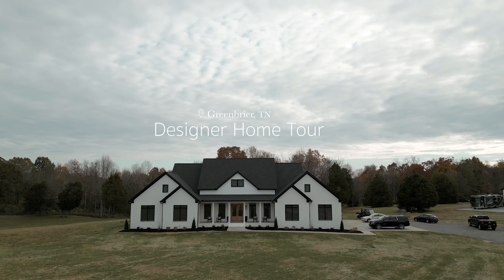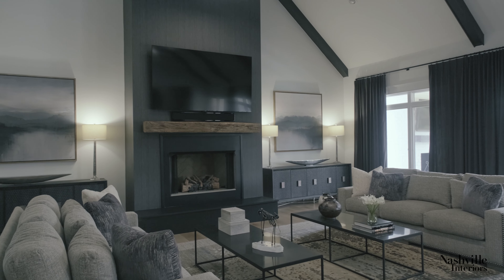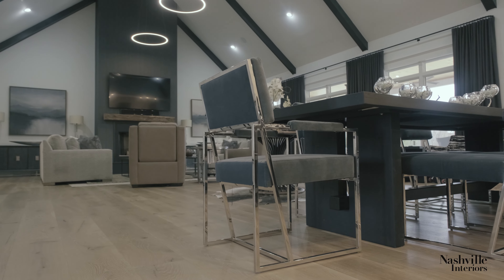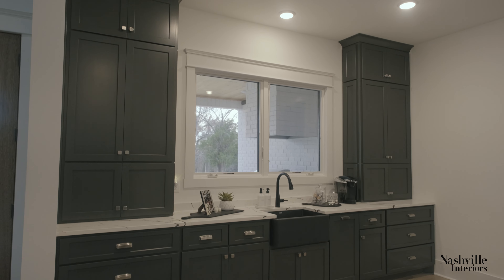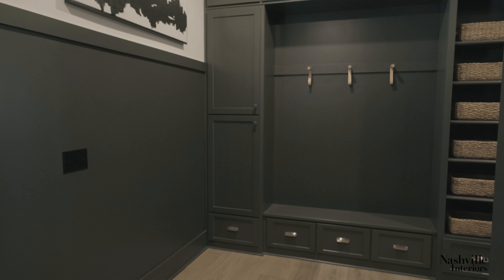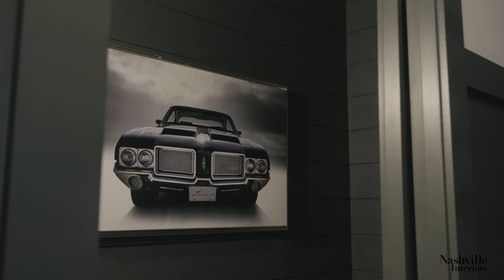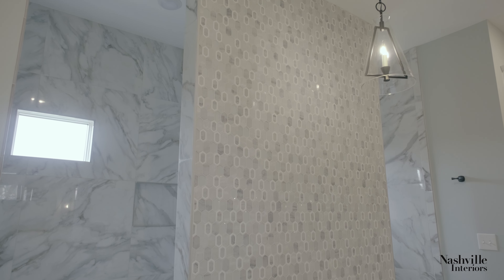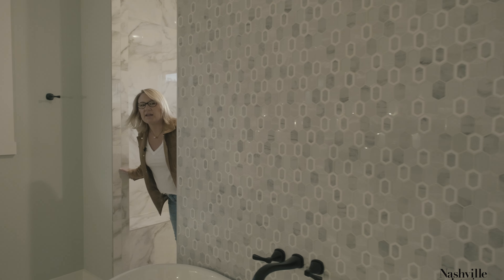Nashville designer shows off custom project in Greenbrier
Nashville designer Shaun Dougherty of SDI Interiors shows off a custom home design she created in Greenbrier, Tenn. Working with the homeowners, she helped create a home they can share with their children and grandchildren.